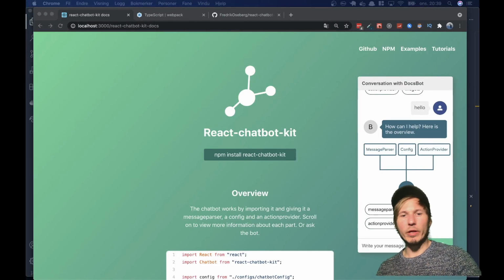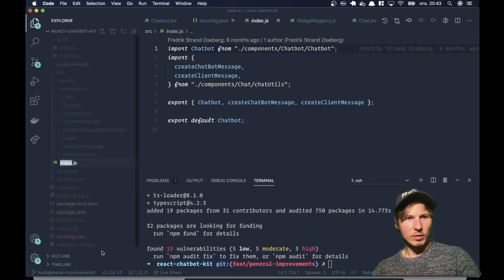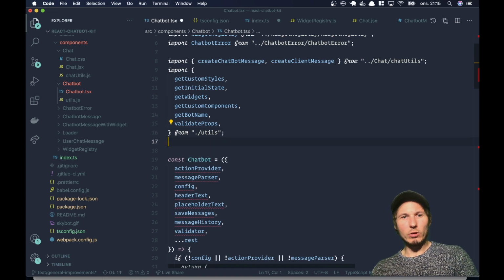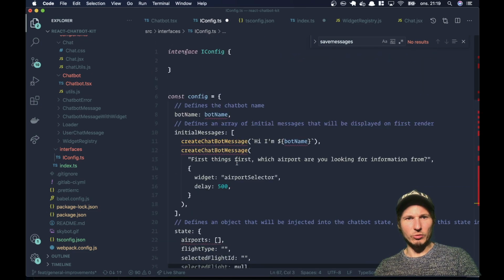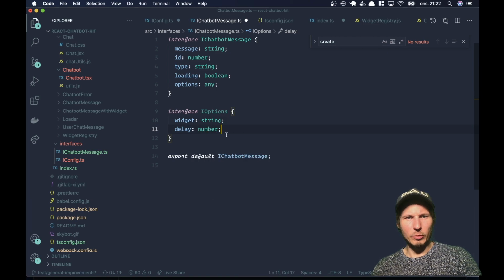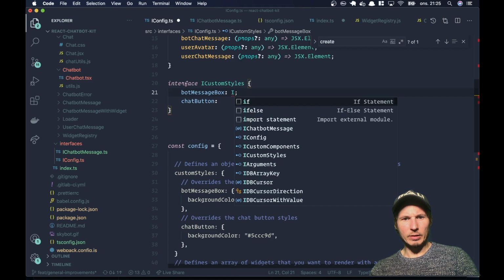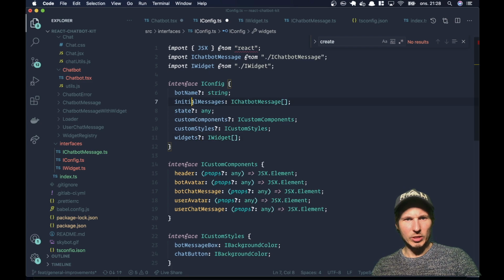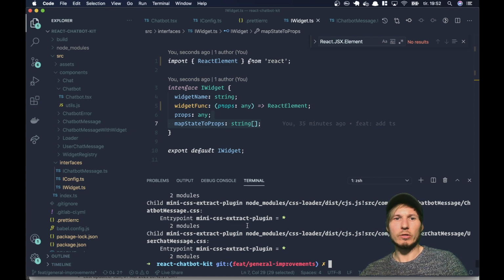Setting up an open source project for typescript conversion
In this video series, we work on an open source library and start setting up the project for typescript conversion.